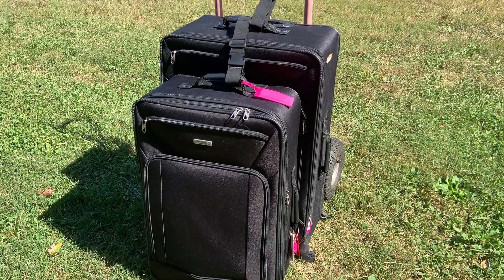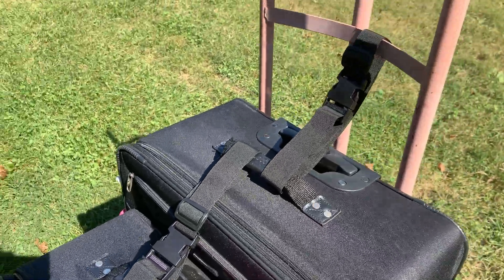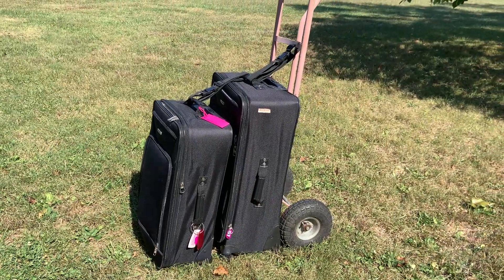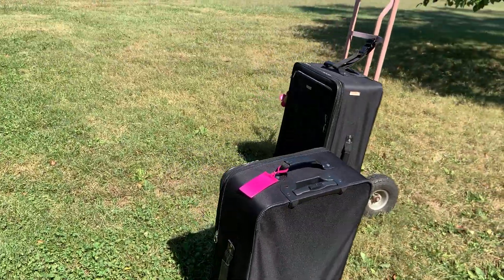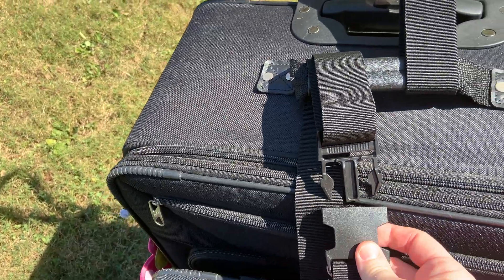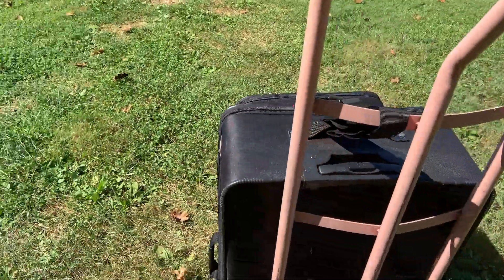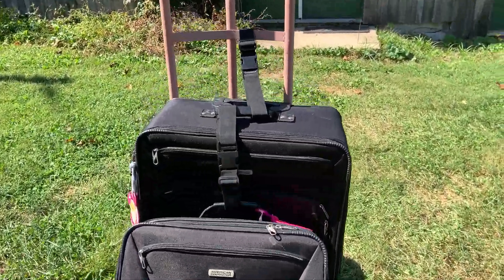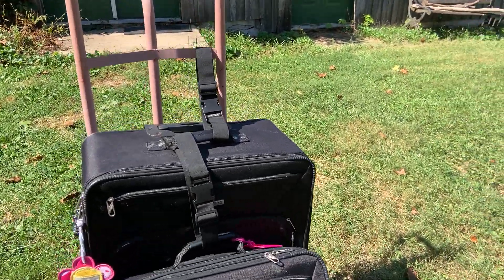Ajmyonsp Luggage Straps review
These luggage straps make travel so much easier by strapping suitcases together so they can be pulled as one unit.  The straps are wide and strong, and they are also very easy to put on and take off.  I could do it with one hand.  They are black so they don't show the dirt and adjustable to make long or short straps, whatever is needed.  The straps are lightweight and easy to stash in your luggage when not being used.  You can read more about them here and get some for yourself.